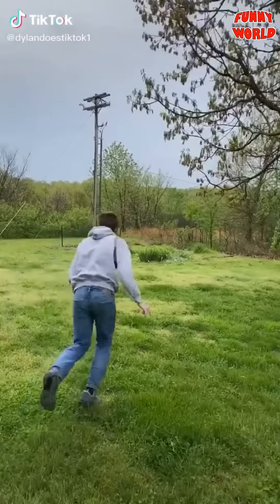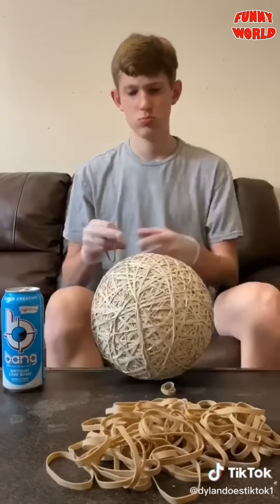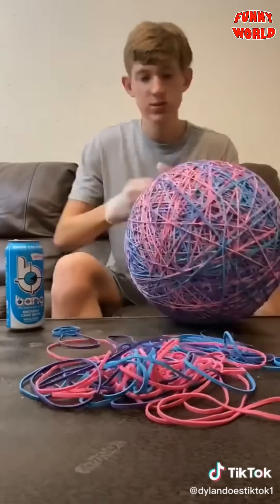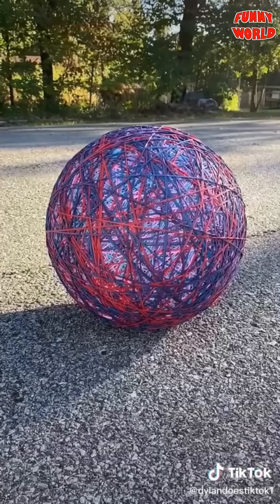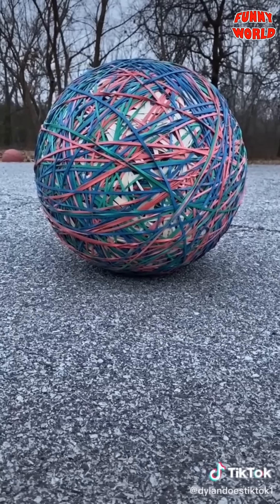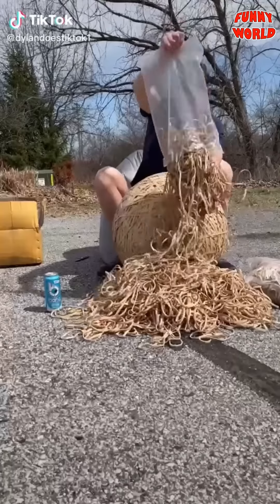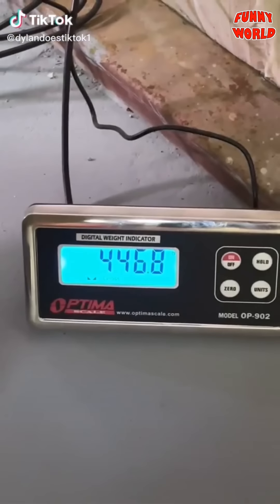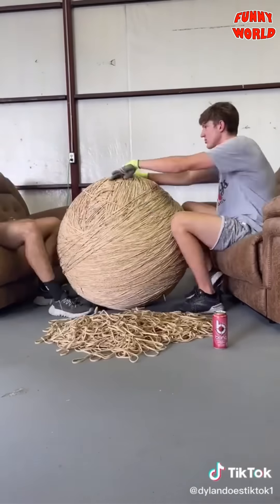DYLAN AYRES RUBBER BAND BALL TikTok Compilation | Part 1 - 96 ( ALL PARTS & PROCESS )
Here is DYLAN AYRES Rubber Band Ball TikTok Compilation.
All Parts 1 to 96.

daylen ares rubber band ball ,  rubber band ball daylen ayres ,  daylen ayres rubber band ball ,  rubber band ball daylen ares ,  dylan's tik tok ,  how to make a rubber band ball